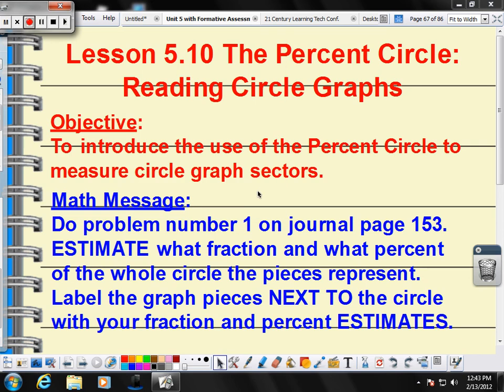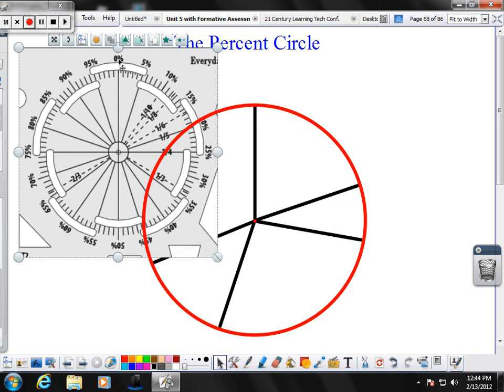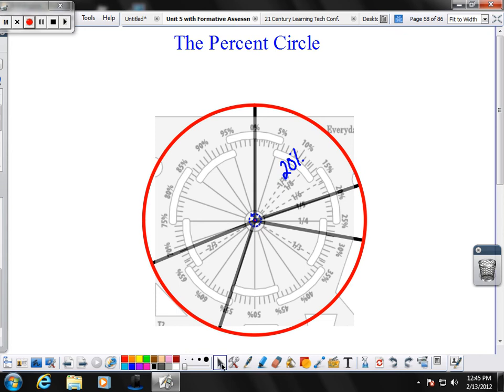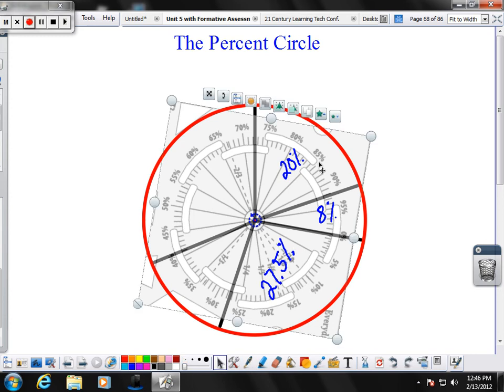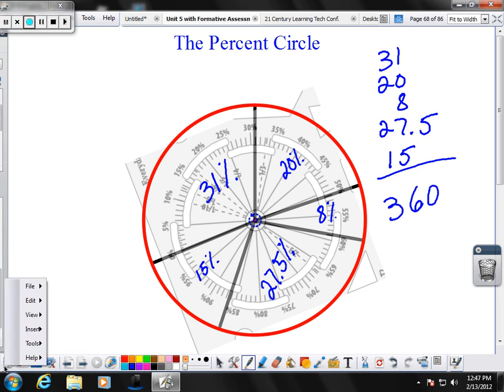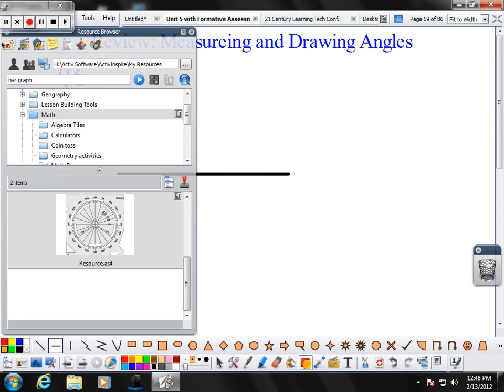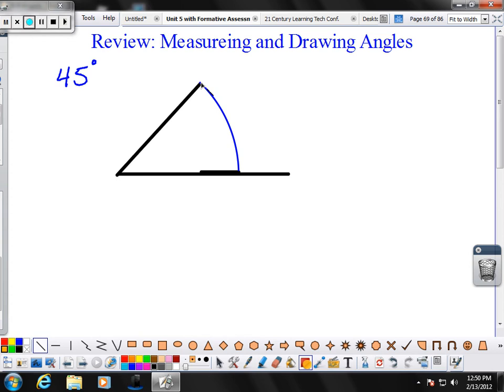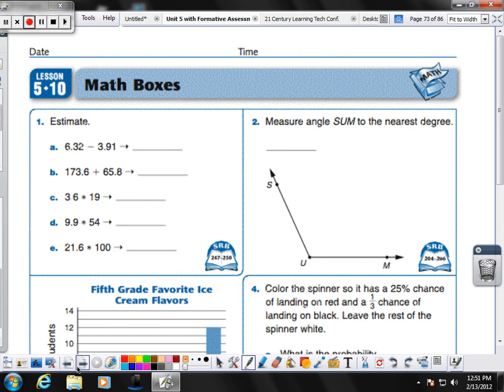Lesson 5 10